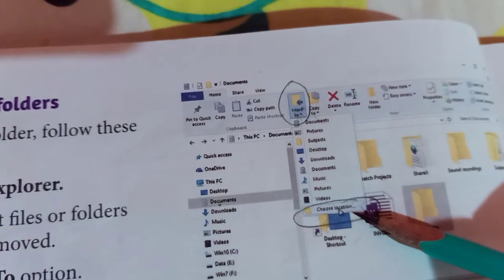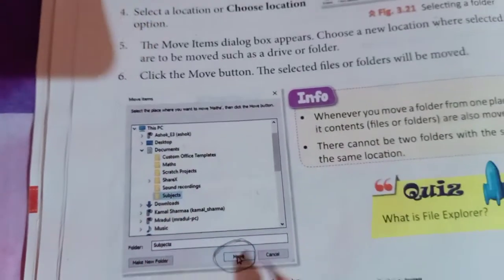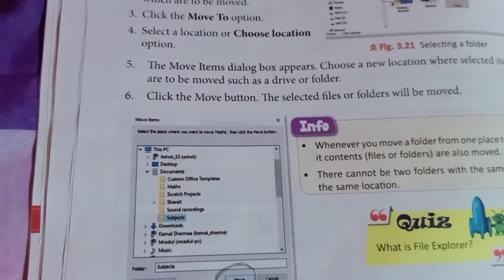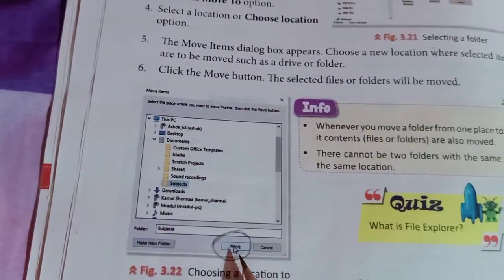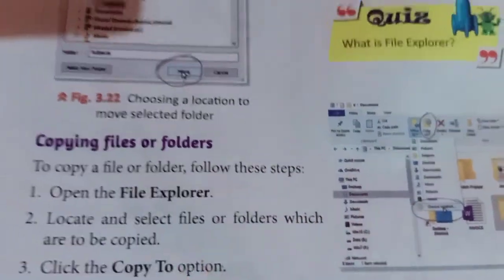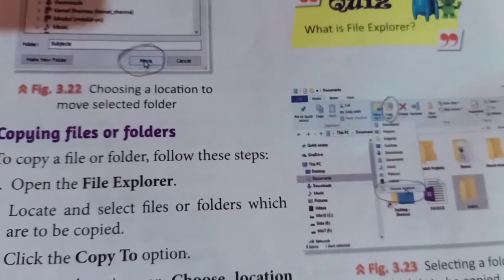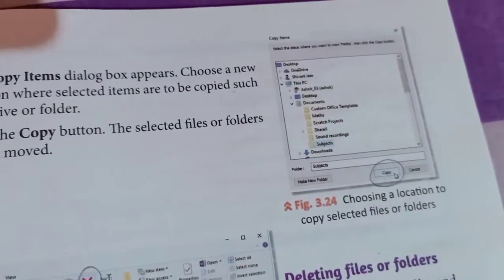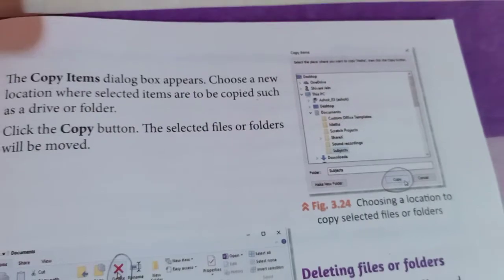Class: 5 Computer Lesson: 3(Managing Windows, Files and Folders)Part 4